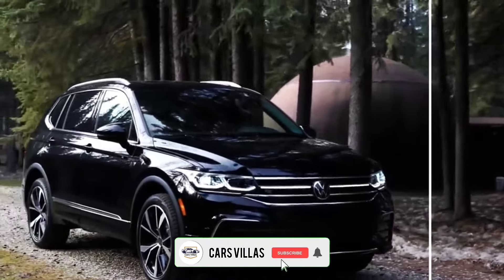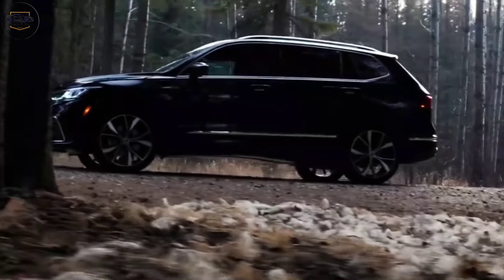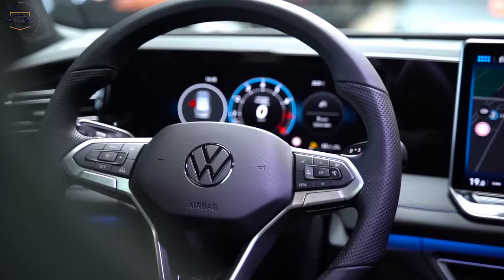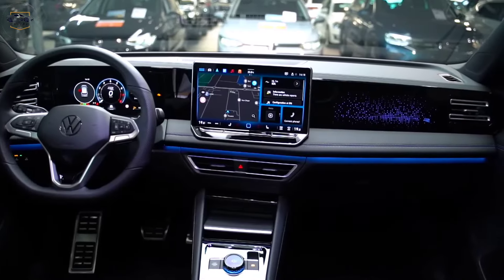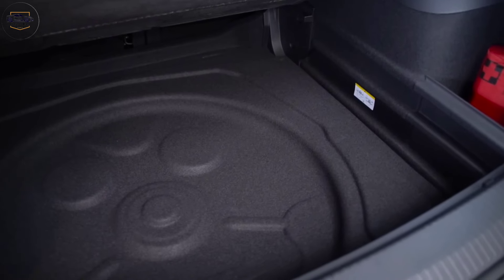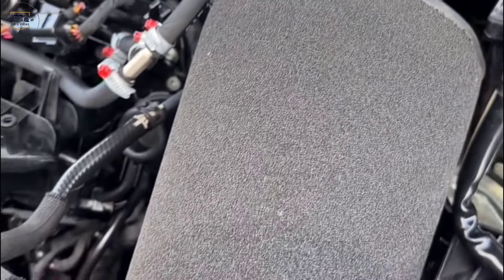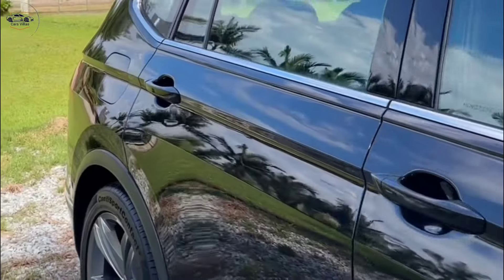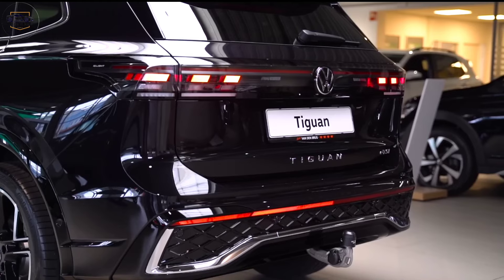2024 Volkswagen Tiguan R-Line - Interior,Exterior and Drive